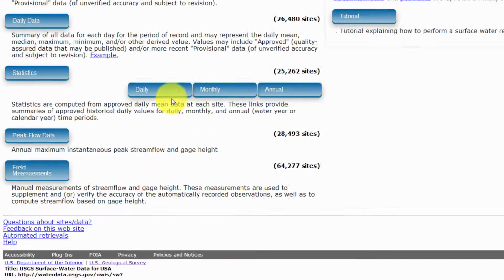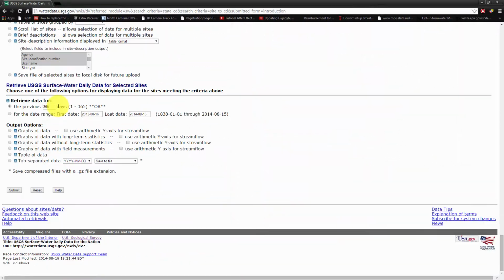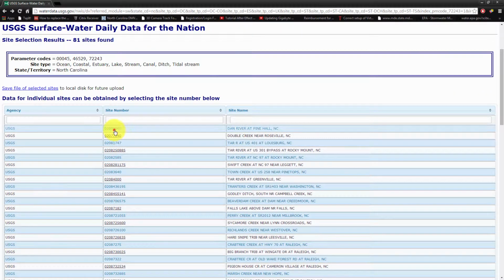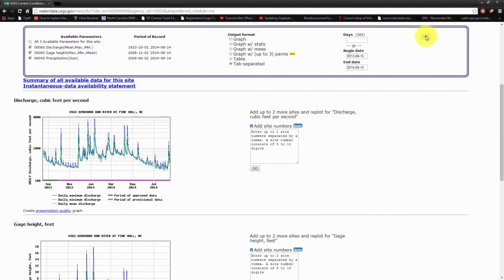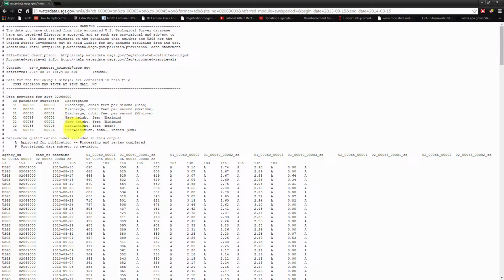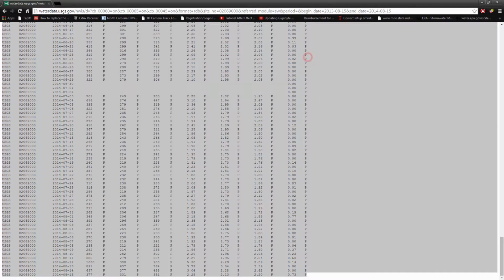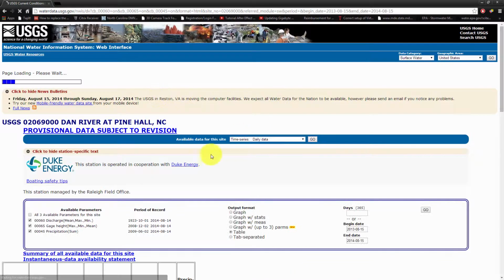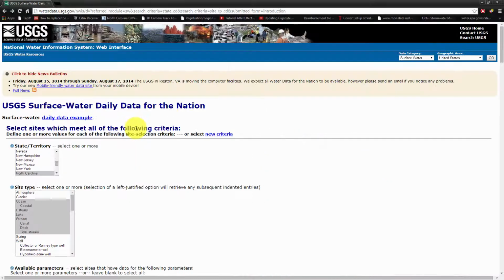How to extract data from USGS website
This tutorial was made to teach folks how to use USGS website. I will be showing how to maneuver around the site and get to desired location. So, that the data you seek may be extracted.

I was asked by a professor at North Carolina A & T University to make this tutorial. So, this tutorial is more focused toward helping his class for a project that he assigns for his hydrology class. However, others who have similar projects or tasks may find this video useful as well.

I will answer and help to the best of my ability.

Thanks you and come visit again. :)